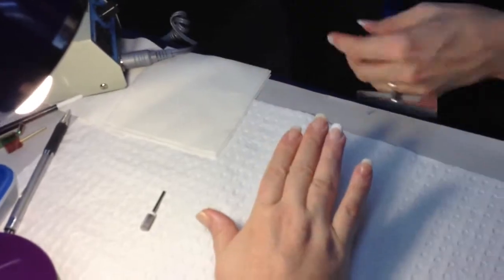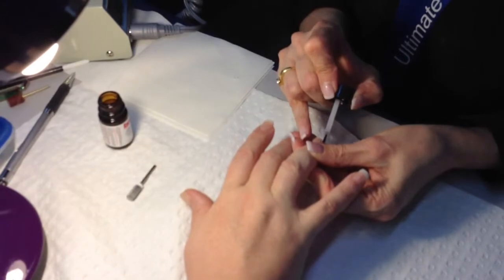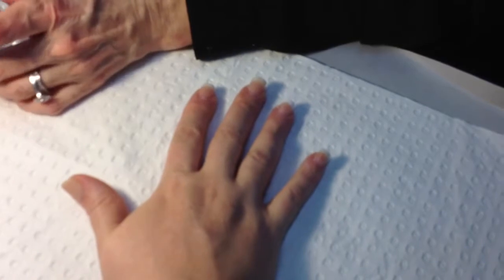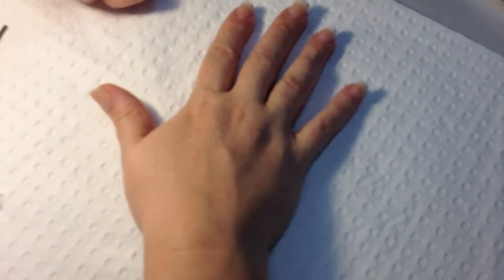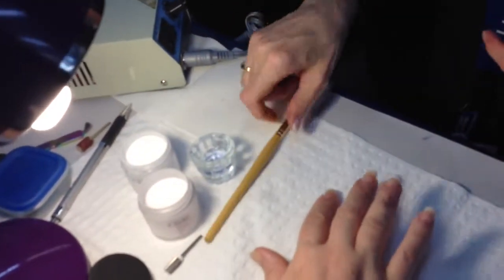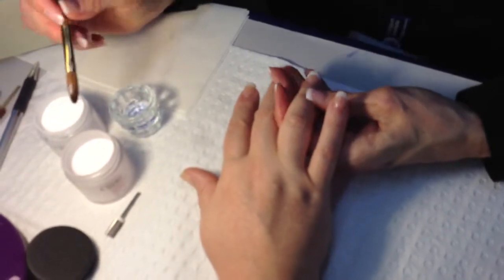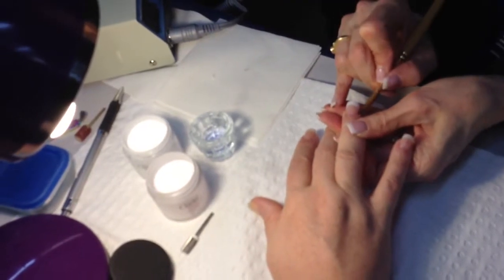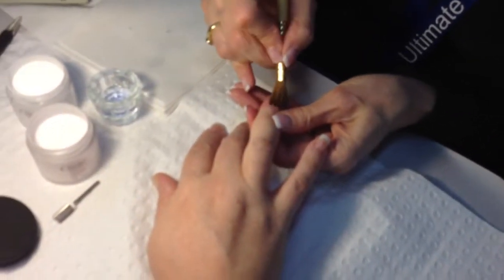Acrylic In-Fill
Susie is demonstrating how to create an acrylic in-fill